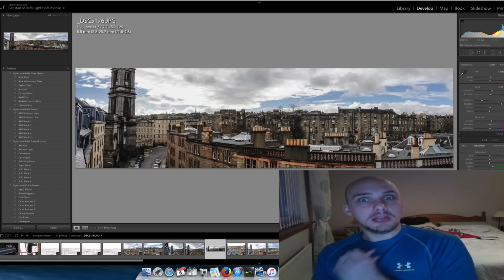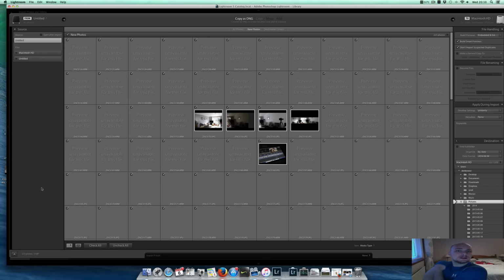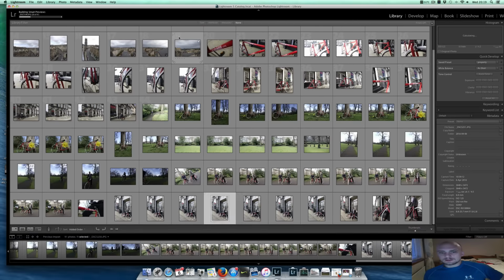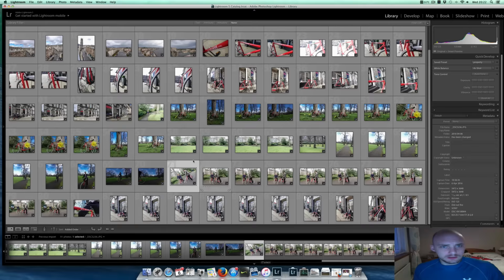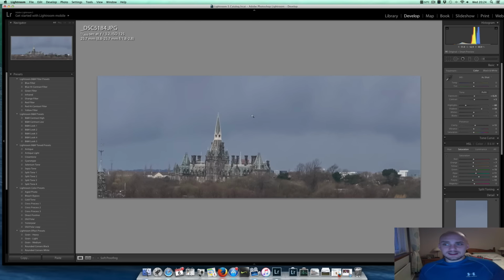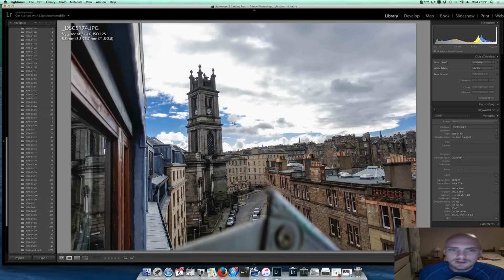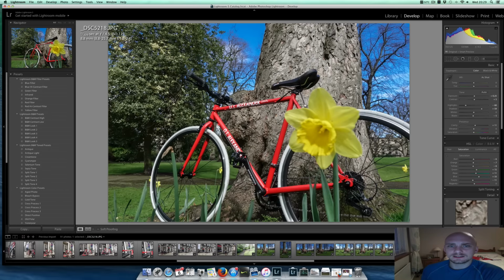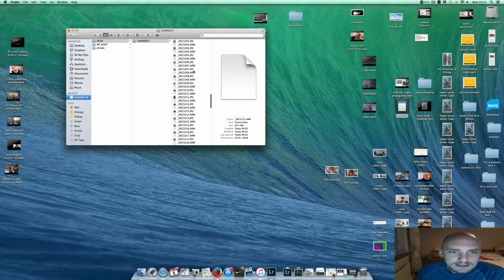sony memory card problems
Getting to grips with the sony rx100 mar 4 and dangerously almost completely formatted a memorycard which had failed to download any of the raw files!  and not even see the video files

My Top Recommended Camera Gear -,

PHOTOGRAPHY CLOTHING
Point and destroy clothing